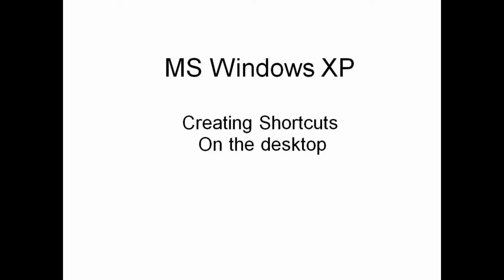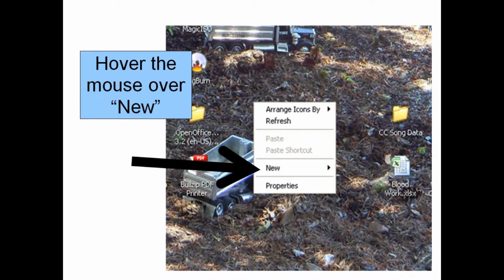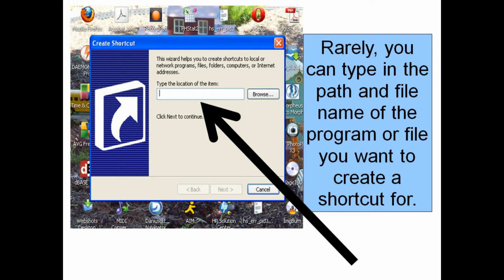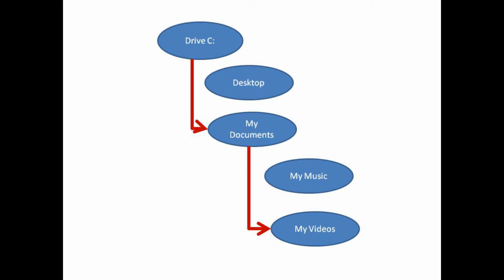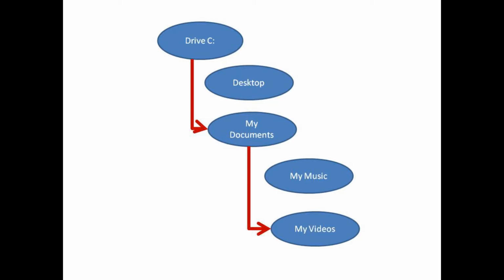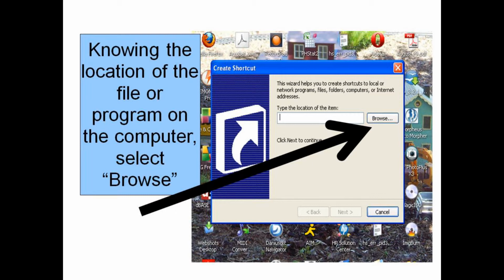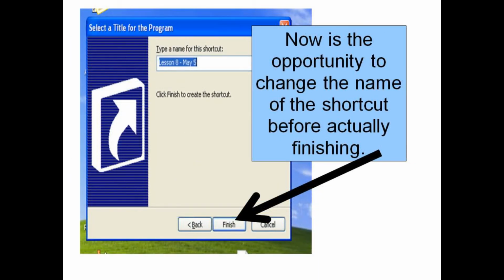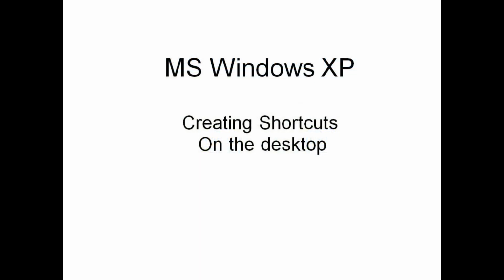Windows XP Unit 7n Part 1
Learn the value in the use of Shortcuts on the Desktop. Also, understand how files are stored on the computer and how it is related to a path.